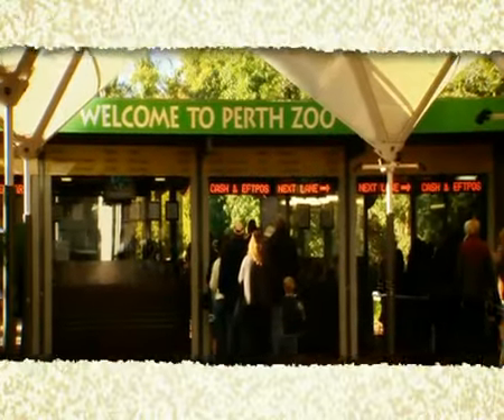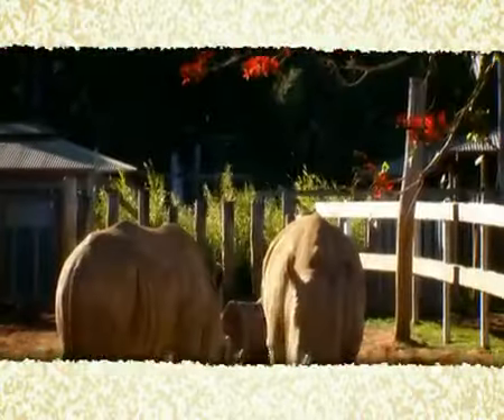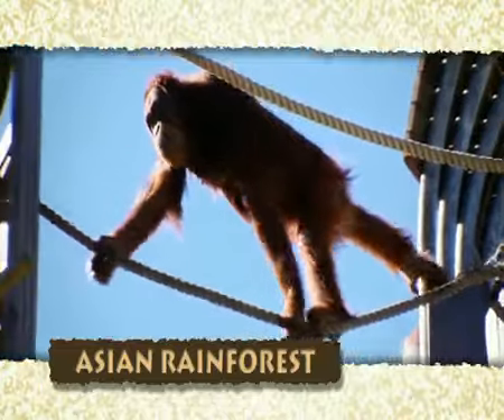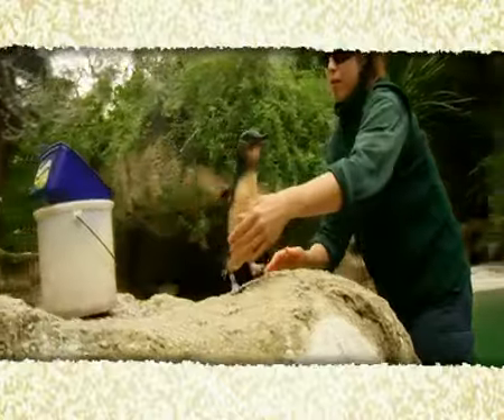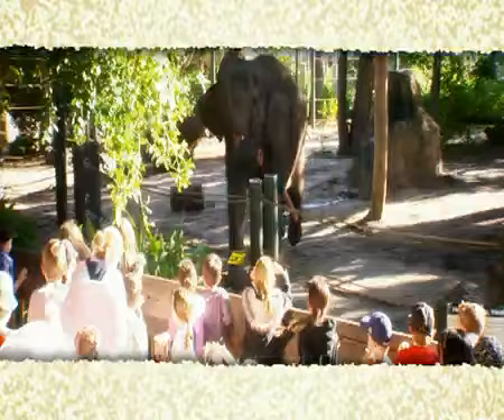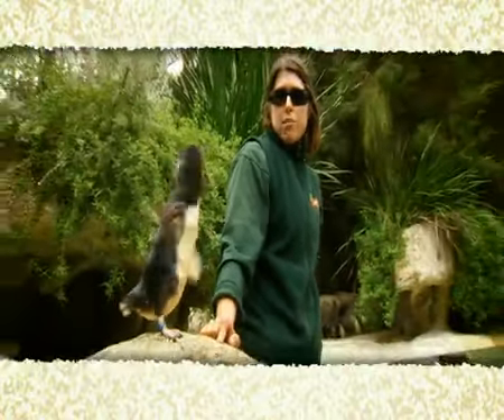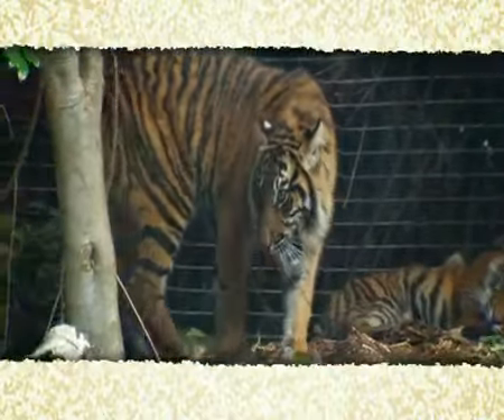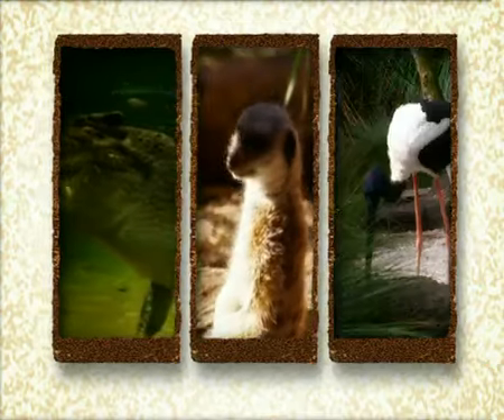Perth Zoo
Just minutes from the city, the award-winning Perth Zoo is home to around 1,300 native and exotic animals from over 230 species, as well as world famous breeding programs for critically endangered species.

You can see some of the planet's most amazing animals at Perth Zoo in exhibits that closely replicate their natural environments.

A botanical paradise, the zoo's shaded walkways and grassy picnic areas provide a relaxing way to enjoy the animals and daily activities.

Our Australian Walkabout lets you experience Australia's unique wildlife and flora.

At the African Savannah you can wander along the dry riverbed as the rugged African Savannah opens out before you. The striking red soil, tall grasses, thorny trees, baboons, giraffe, zebra, lion, white rhinoceros, cheetah, meerkat and hyena are just some of the sights, sounds and smells of Africa that you can experience.

Delve into the thick Asian Rainforest where monkeys call, Asian elephants trumpet, orang-utans watch and tigers wait.

Free keeper presentations and feed times are scheduled throughout the day and provide unique opportunities to see the animals up-close.